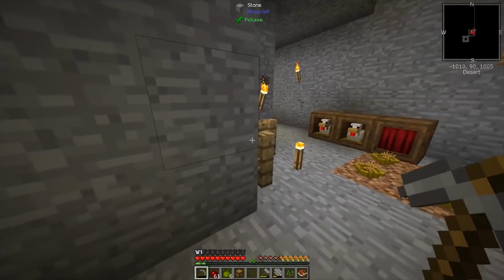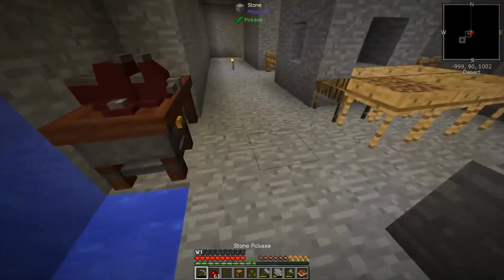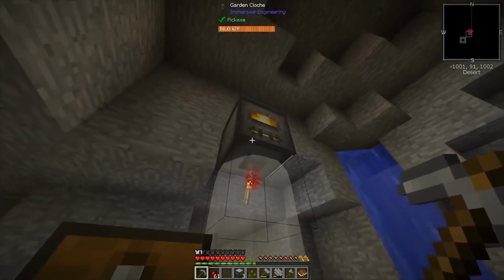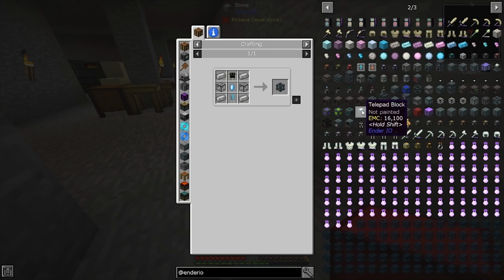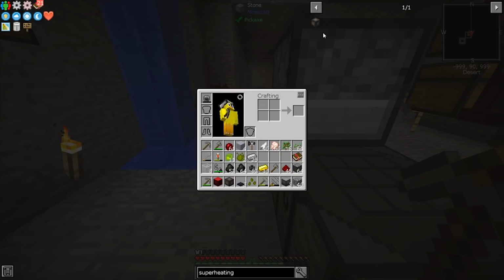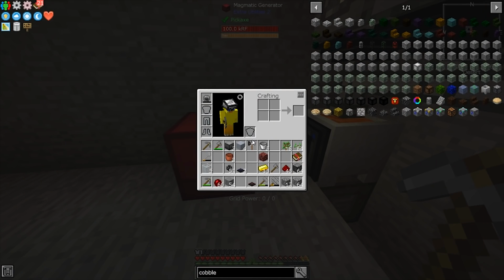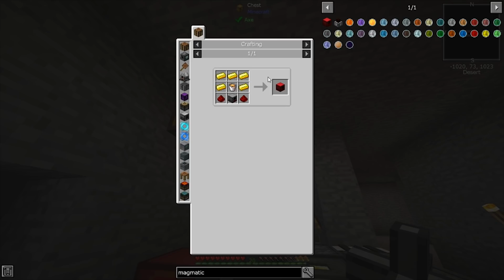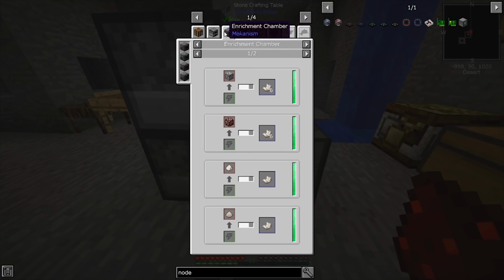Power Up ! | Minecraft Modpack: Stoneblock 2 | Ep. 4